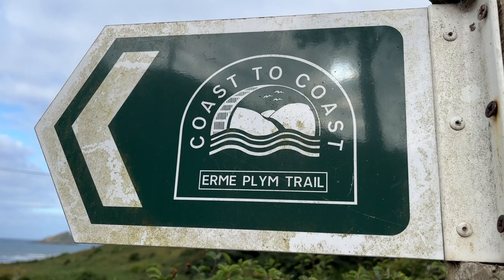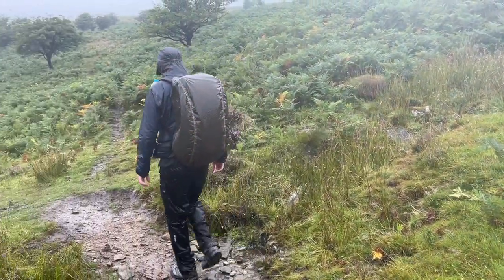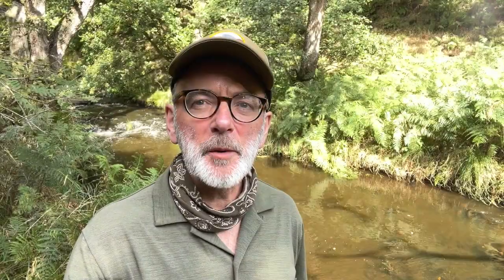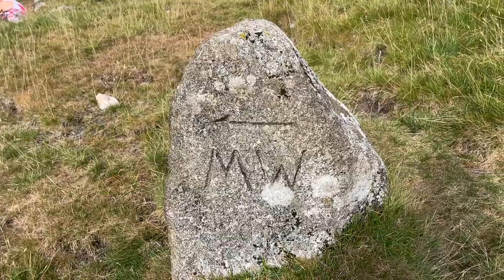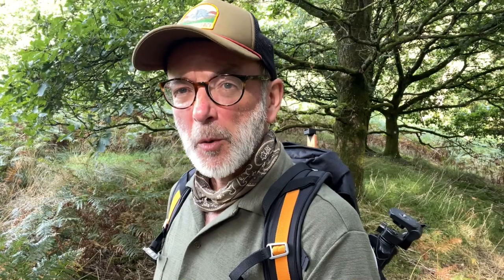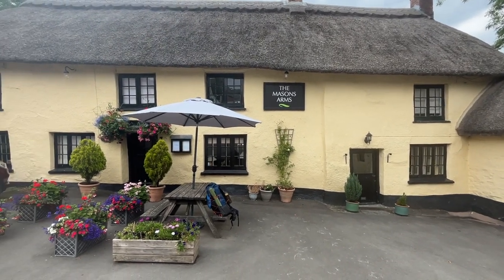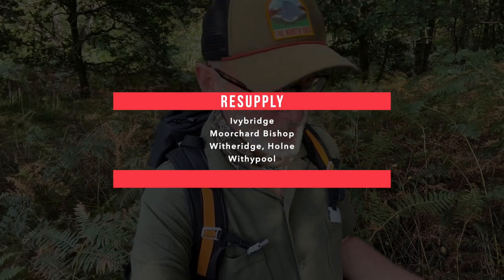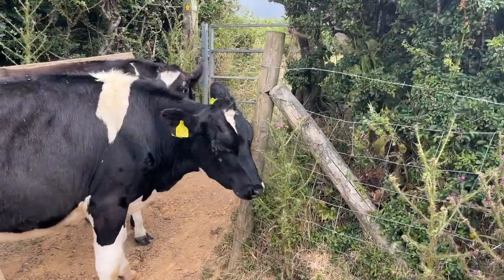Devon's TWO MOORS WAY - Coast to Coast - A review to help your Successful COMPLETION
Have you considered hiking Devon's Coast to Coast, sometimes known as the Two Moors Way?  Having recently completed this 117 miles hike I have summaries my thoughts in order to provide you with insights as to the character of the trail and the things to consider if planning to undertake this journey.

The video initially describes the component parts of the trail before a fuller description is given as to the characteristics of this Devon trail.  Subsequent parts cover  moorland weather,  navigation, water, camping, and resupply.  Then I provide a summary of my thoughts regarding the overall experience.